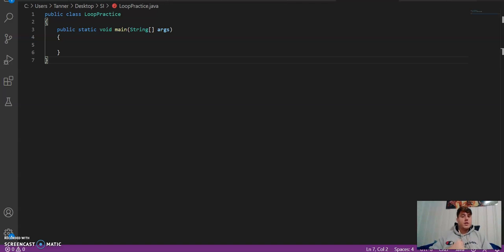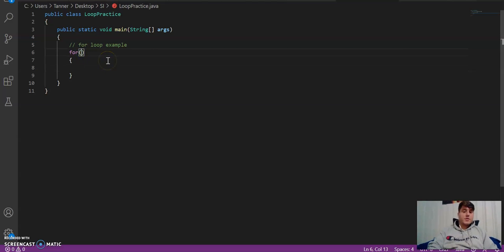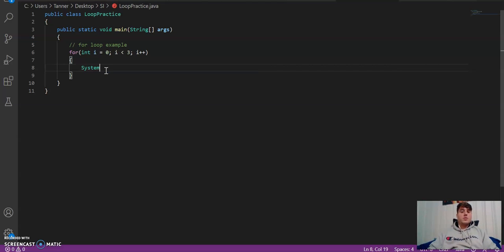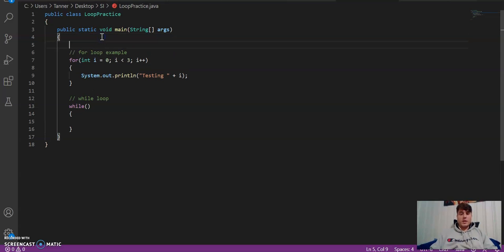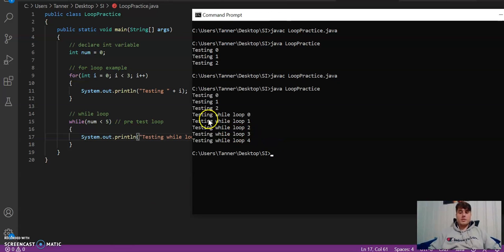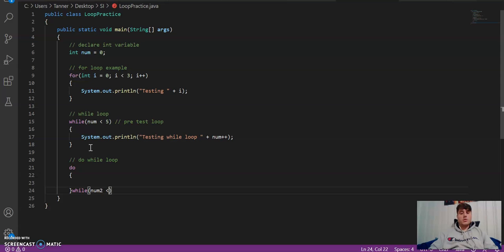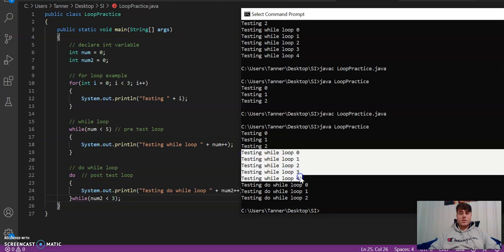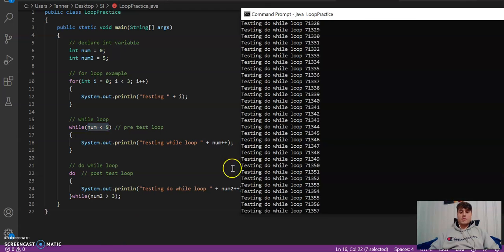Intro to Java (Loops)